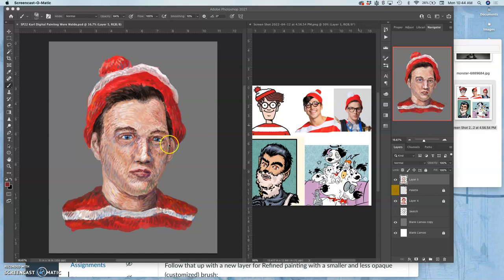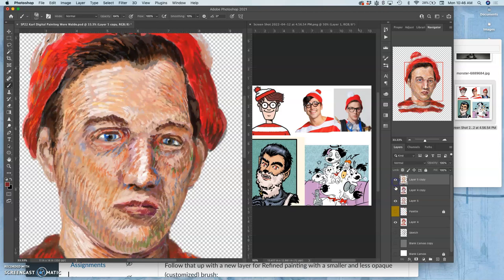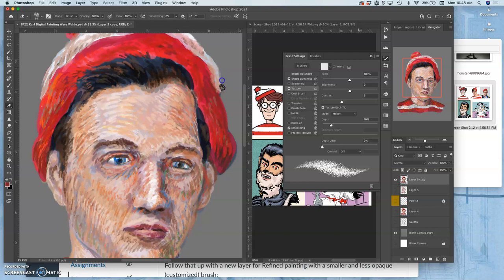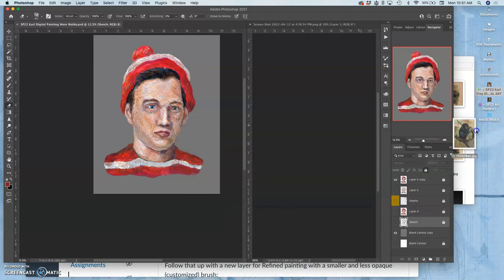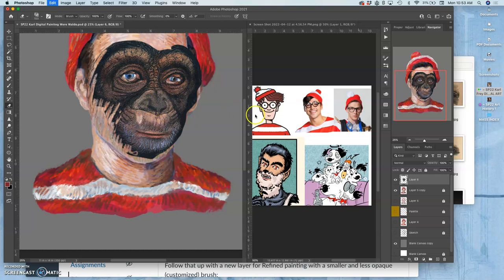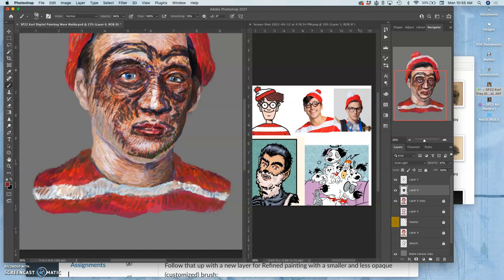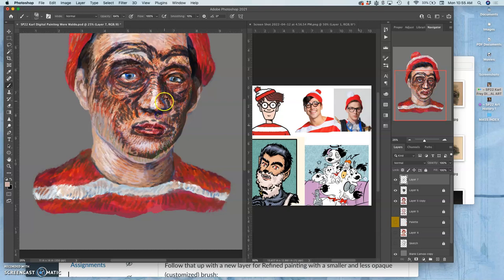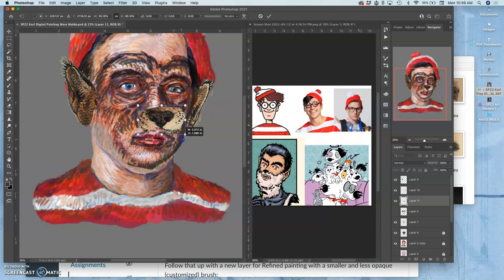10 How You Can Keep Messing With Your Digital Painting with Compositing and Rotoscoping